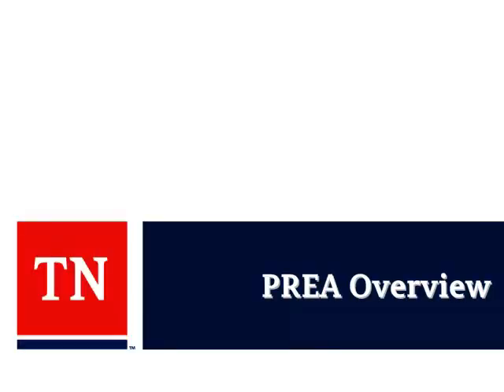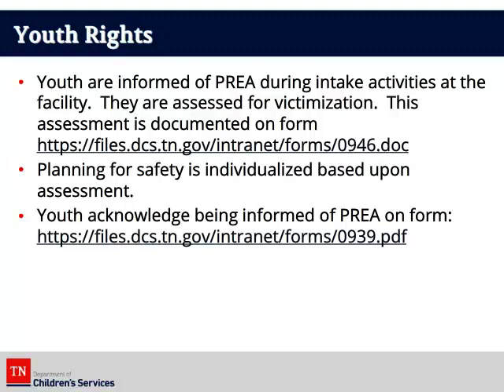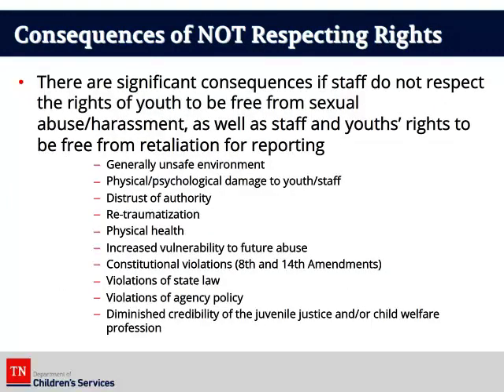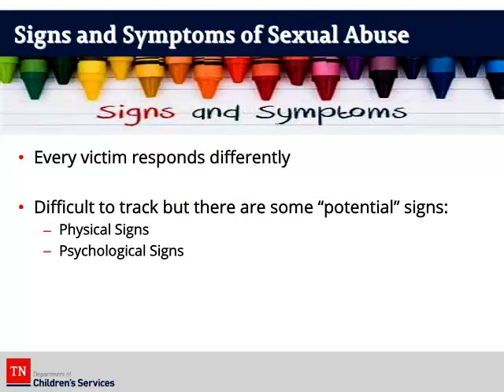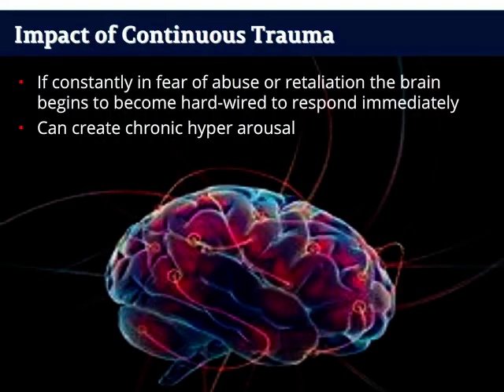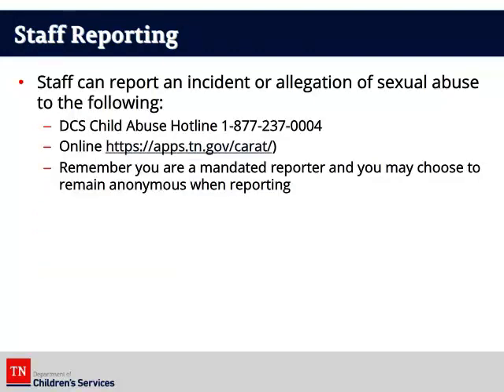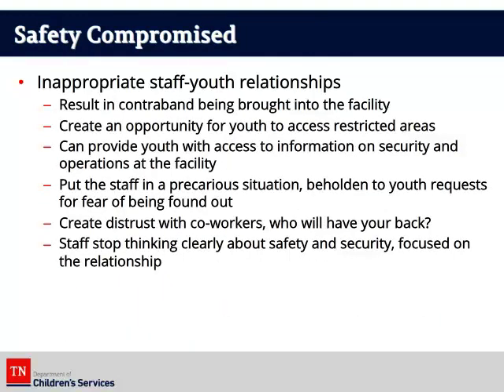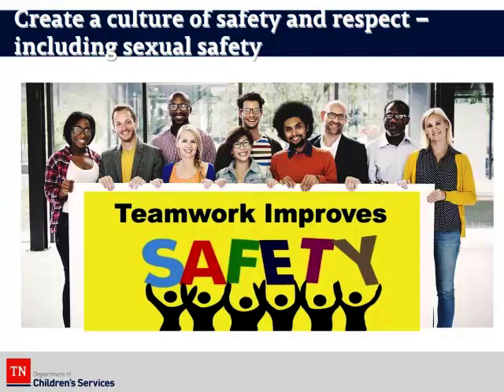Prison Rape Elimination Act (PREA)